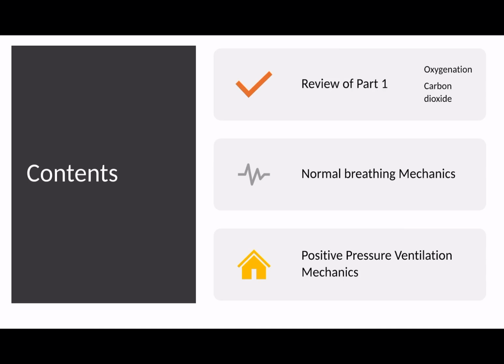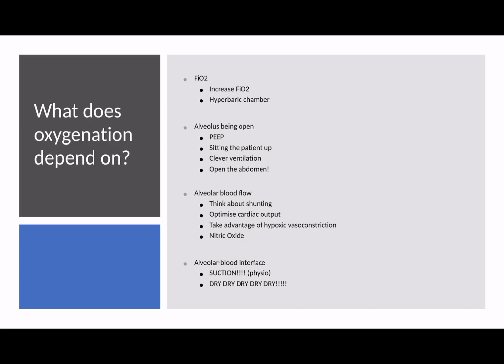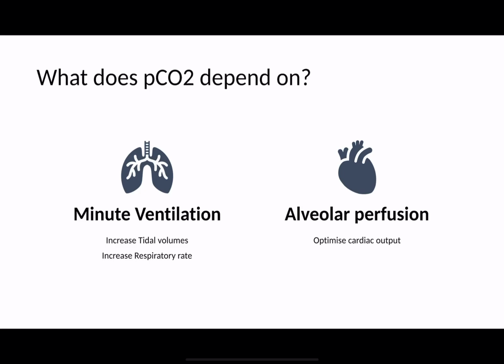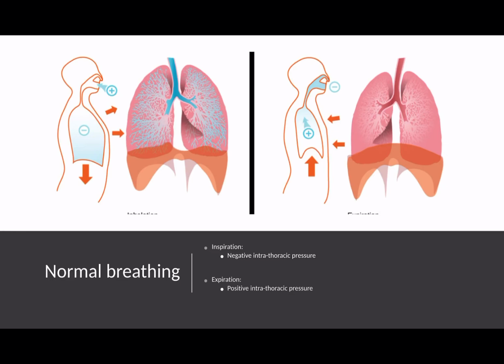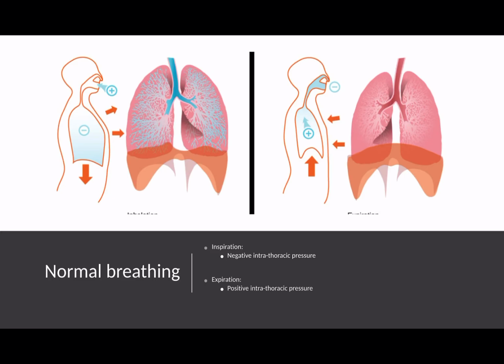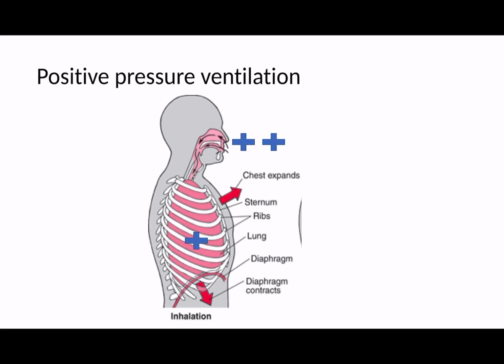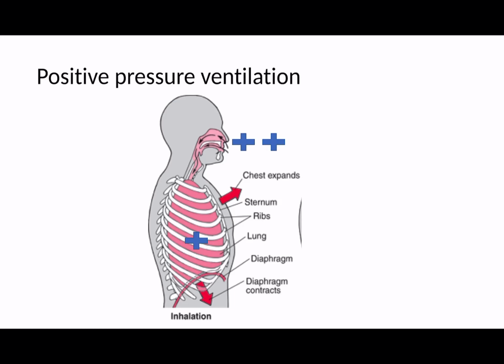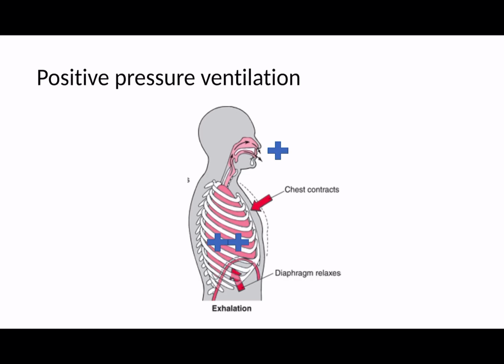Beginner’s Guide to ITU: A Junior Doctor’s Guide to Ventilation - Ventilatory Mechanics (Part 2)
Part 2

Junior Doctor’s Guide to Intensive Care (ITU/ICU) - Ventilatory Mechanics

This is a guide for Junior Doctors starting ITU. We go through the mechanics of ventilation.

Please watch the first part of the series before watching this video. Each video in the series builds on previous knowledge covered in the last part.

This video explains:

A review of how to improve oxygenation and carbon dioxide removal
Mechanics of spontaneous breathing
Mechanics of positive pressure ventilation

Please leave comments about any other topics you have, or any questions about the content.